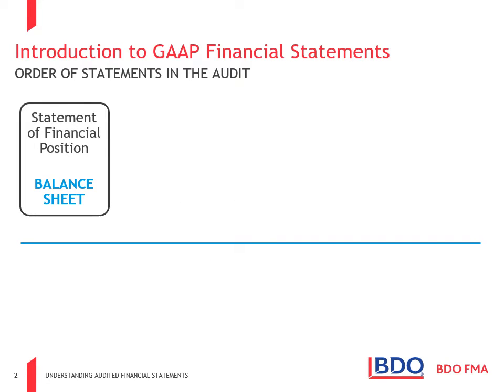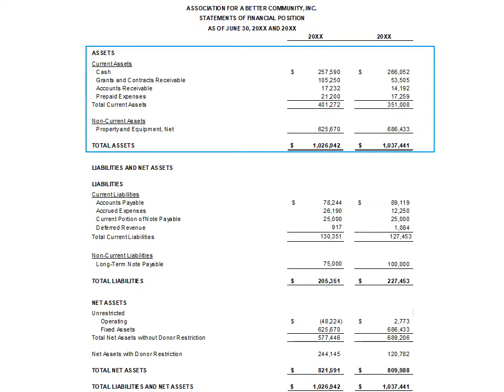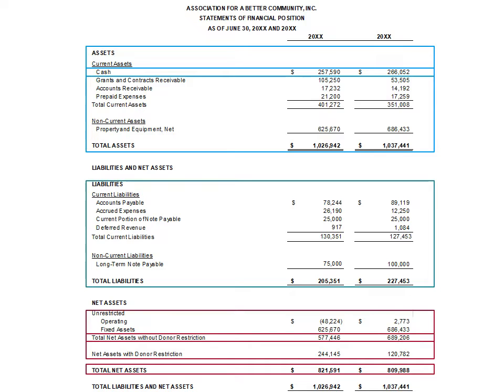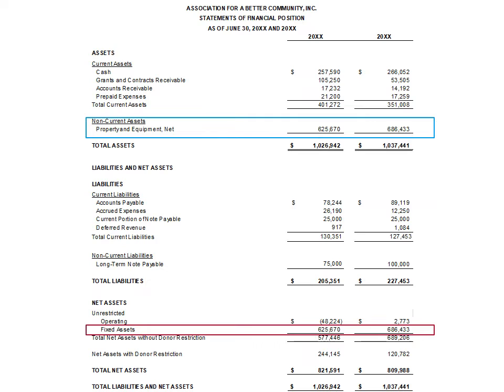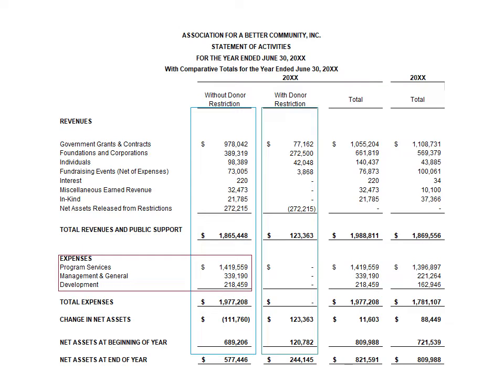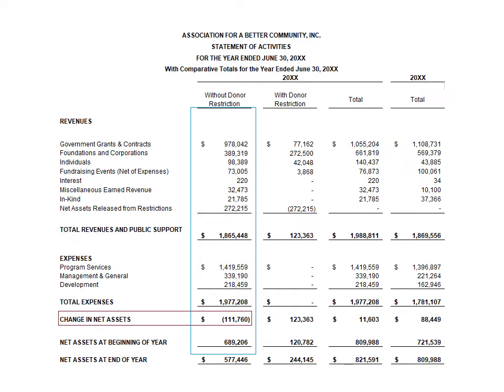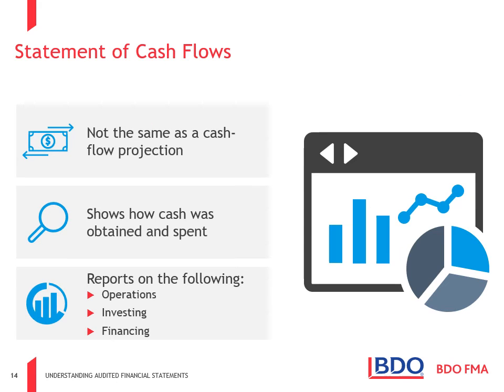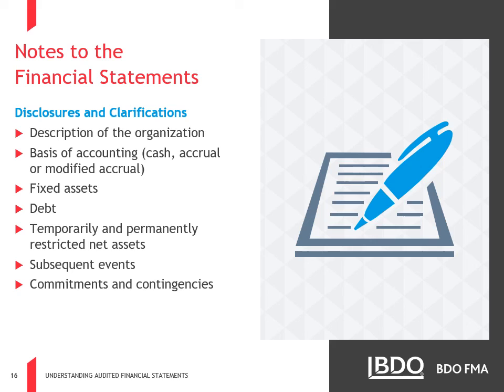Understanding Audited Financial Statements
A video guide explaining the components of nonprofit audited financial statements and key indicators of financial health and performance.